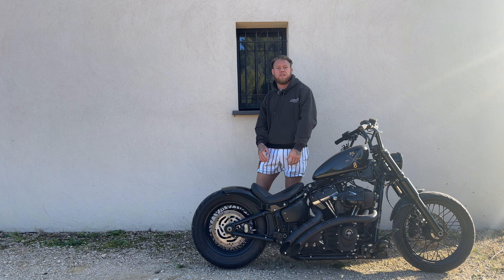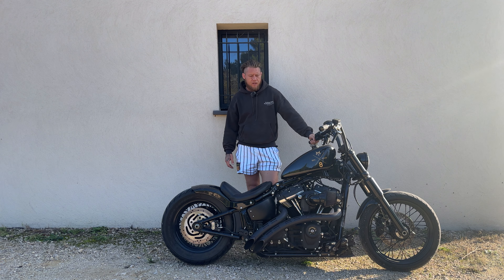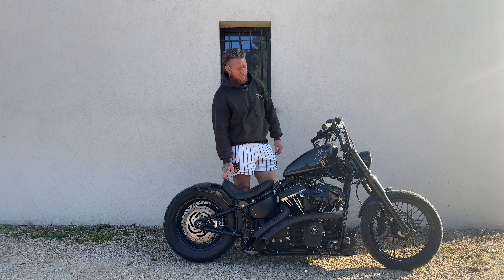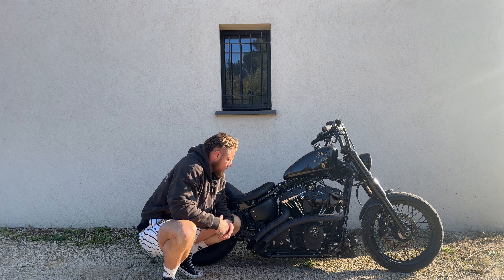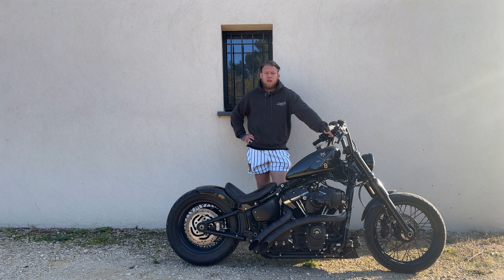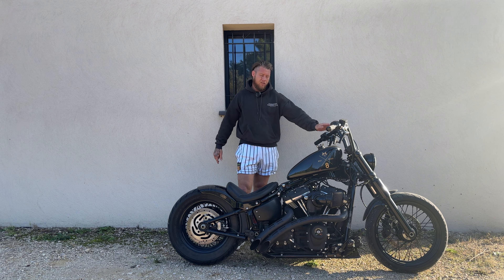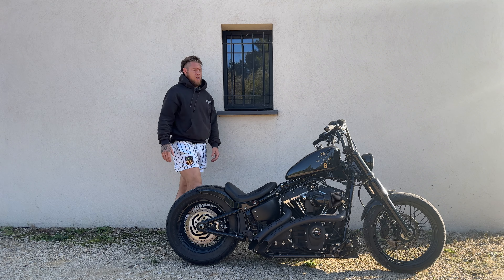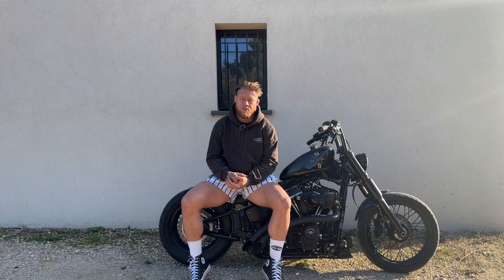Custom Harley Davidson Softail // Build Breakdown - Stage 2 Streetbob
just a quick breakdown of my 2019 street bob, its my 1st vlog in awhile but I'm going to make an effort to get back into it and get some videos out for you guys so drop a sub and enjoy the vids

chur